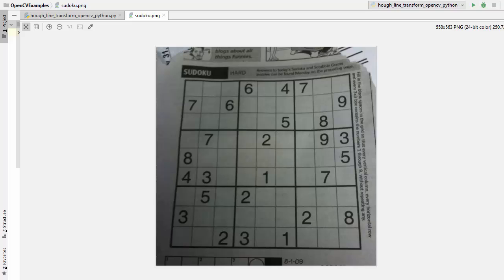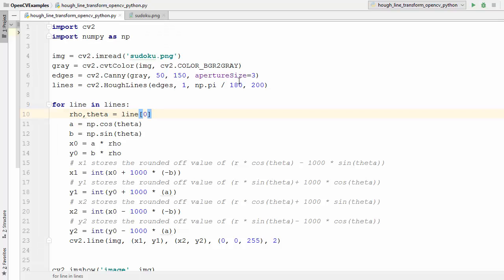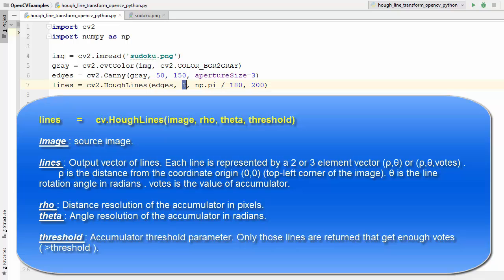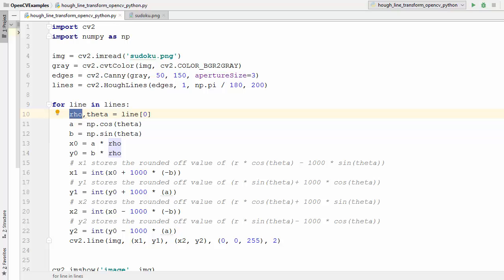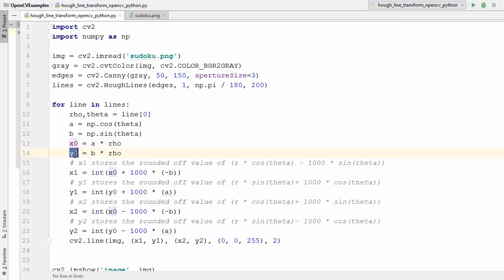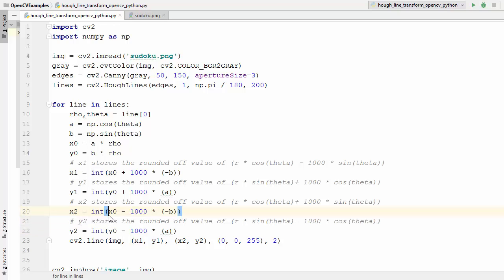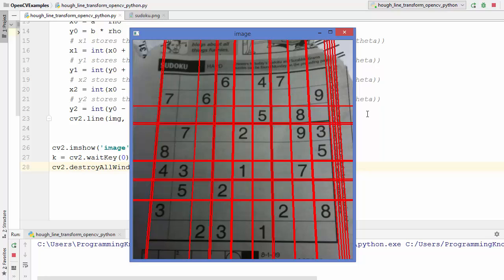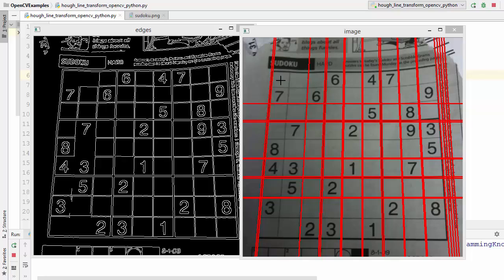OpenCV Python Tutorial For Beginners 29 - Hough Line Transform using HoughLines method in OpenCV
In this video on OpenCV Python Tutorial For Beginners, we are  going to see Hough Line Transform using HoughLines method in OpenCV.
OpenCV implements two kind of Hough Line Transforms
The Standard Hough Transform  (HoughLines method)
The Probabilistic Hough Line Transform  (HoughLinesP method)

lines = cv.HoughLines(image, rho, theta, threshold)
image : source image.
lines : Output vector of lines. Each line is represented by a 2 or 3 element vector (ρ,θ) or (ρ,θ,votes) .
       ρ is the distance from the coordinate origin (0,0) (top-left corner of the image). θ is the line rotation angle in radians . votes is the value of accumulator.
rho : Distance resolution of the accumulator in pixels.
theta : Angle resolution of the accumulator in radians.
threshold : Accumulator threshold parameter. Only those lines are returned that get enough votes ( greater then threshold ).